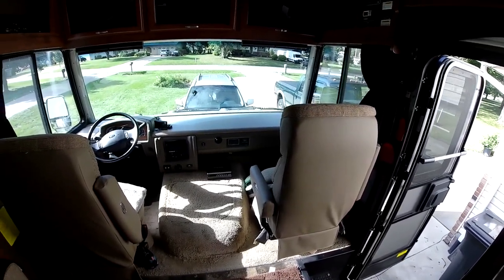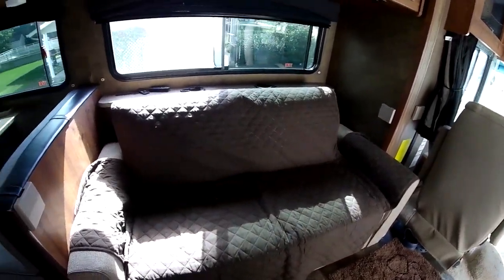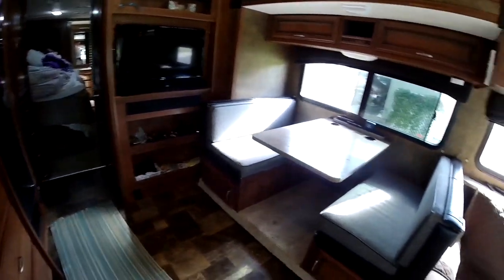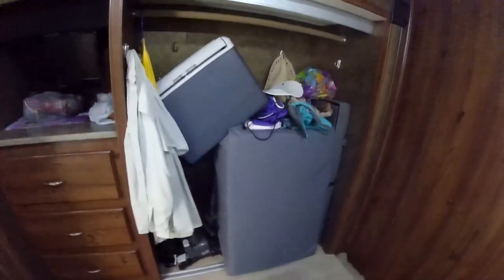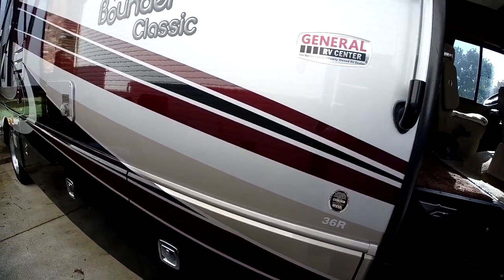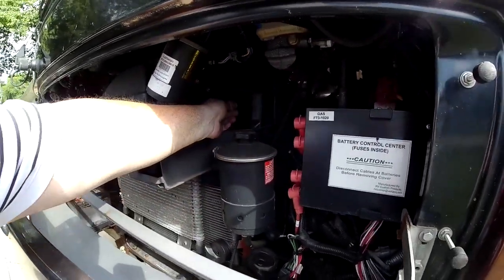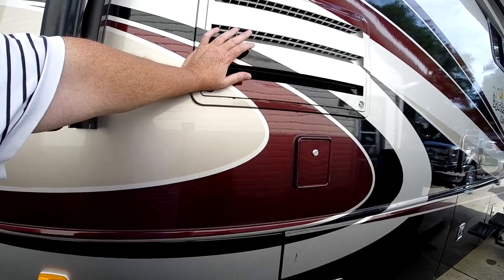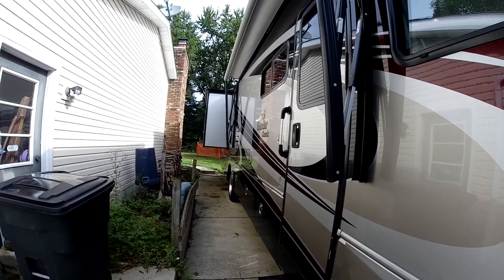2014 Bounder Classic 36R - Walkthru - Likes and Dislikes after 1 Year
Thank you for visiting the CampingFamily channel.  We are a family of 3; Myself, Wife and 10 year old Daughter.  We camp in NE Ohio in our 2014 Fleetwood Class A Bounder Classic 36R.  I enjoy doing mods to my campers so you will find that many of my videos are products or mods that I have done and want to pass along to the Youtube community.
Fred